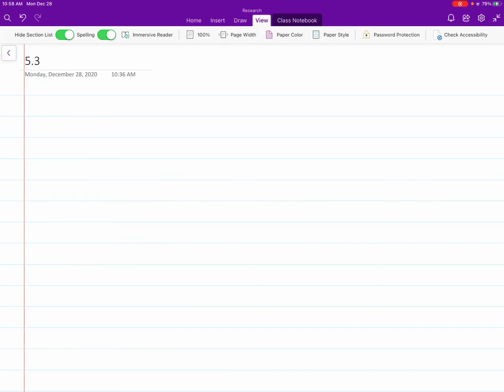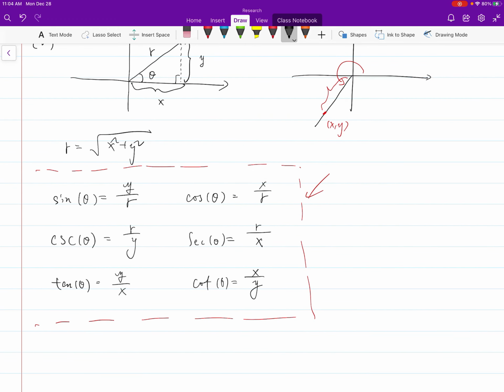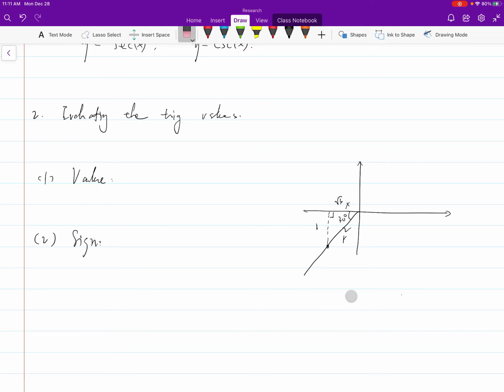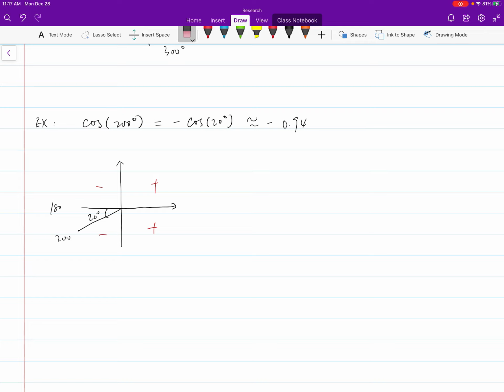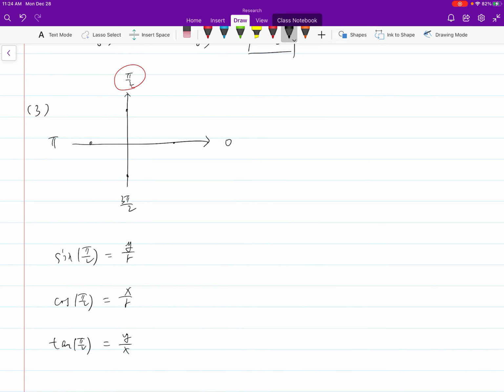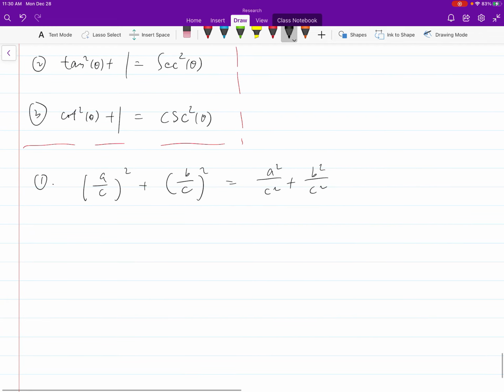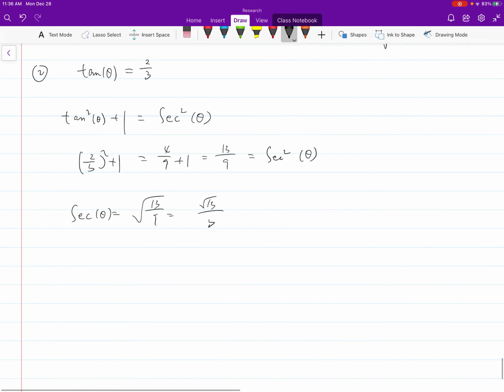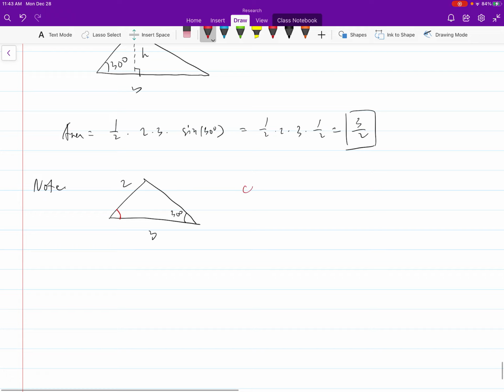MTH_151_5_3